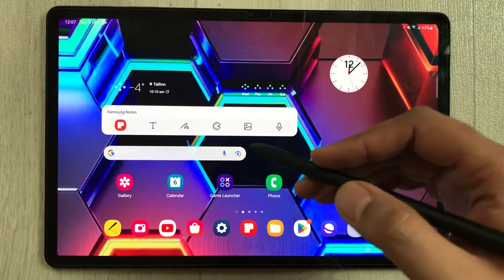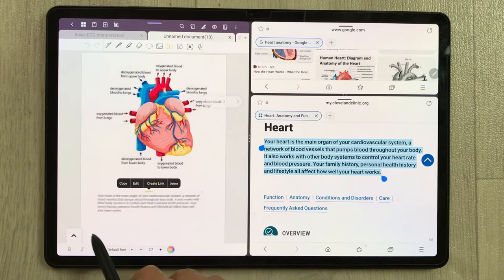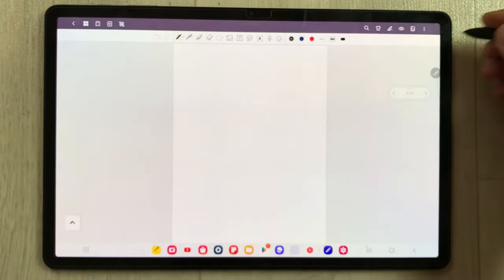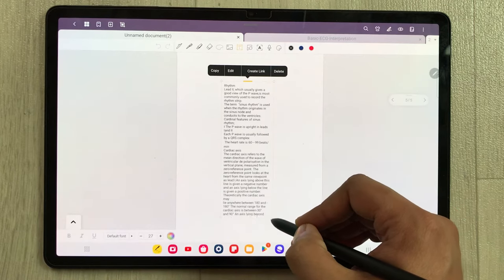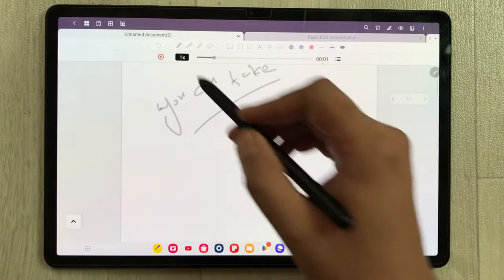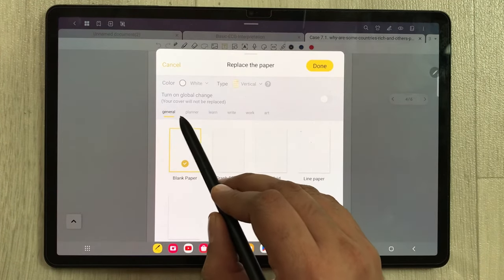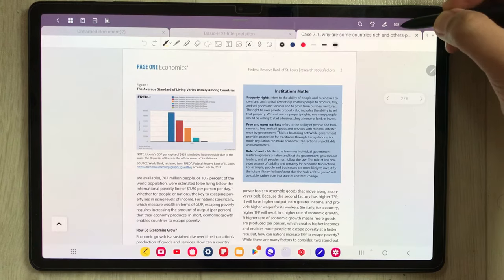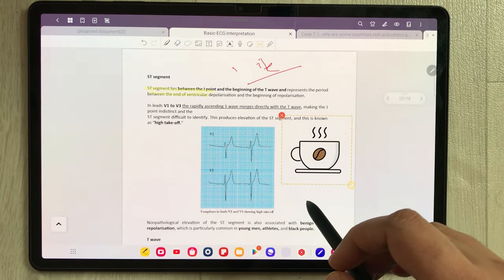J Notes: Top 20 tips and Tricks - How to Use J Notes - Note Taking App for Android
2 Pack SPARIN Screen Protector
In this video I am showing top 20 tips and trick for j notes. J Notes is android note taking app with pdf annotation option also available in the app.
Time Stamps:
00:00 - Intro
00:11 - Extract Text From PDF
1:20 - Drag image and Text
2:27 - To-Do List
3:16 - Backup to Google Drive
3:33 - Categorization
4:27 - Page Orientation
5:17 - Screenshot for a specific part
6:01 - Export & Share Notes
6:34 - Text from Clipboard
7:26 - Create Outline
8:24 - Shape Tool
8:58 - Voice Recording
9:29 - PDF Annotation
11:25 - Digital Planners
12:23 - Merge Notes
12:44 - Laser Pointer
13:24 - Use Image from Camera
13:59 - Reading Mode
14:14 - Using Finger
14:41 - Using Tabs
15:01 - Tools